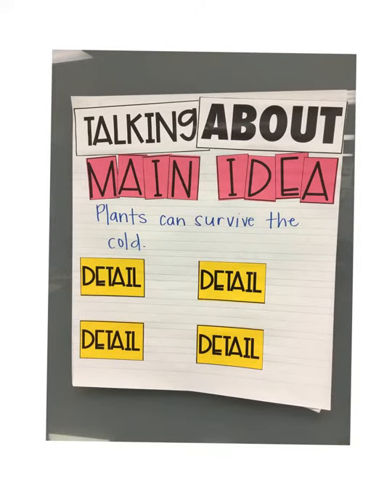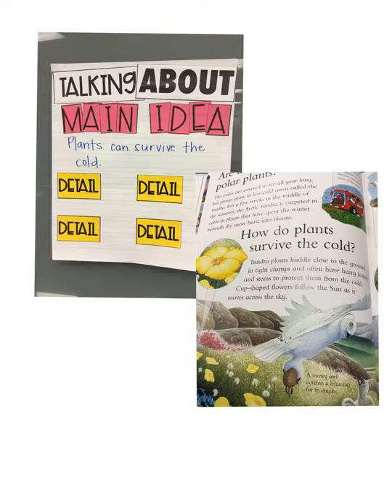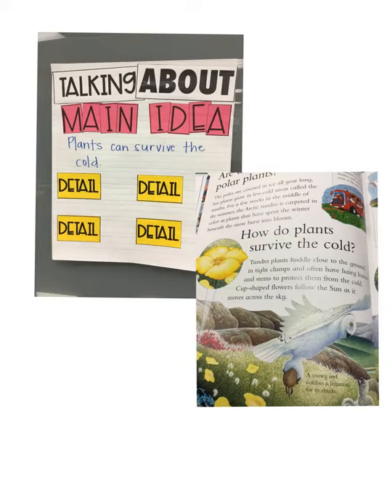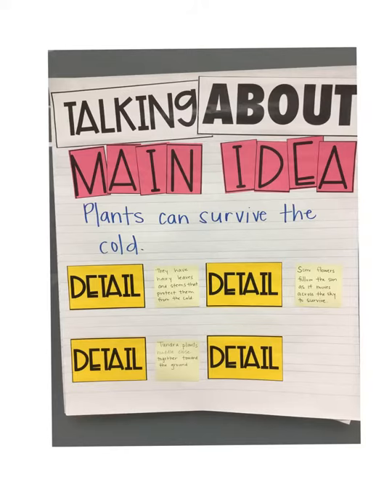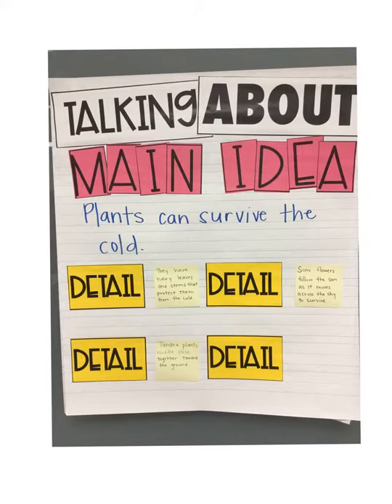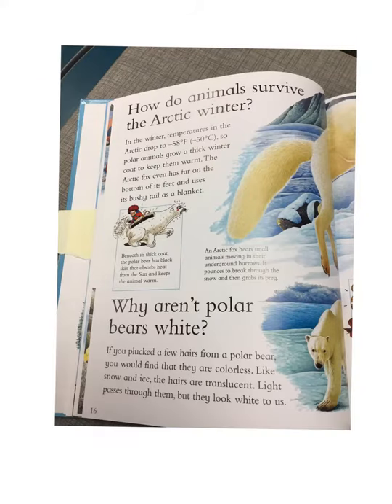main idea and detail mini lesson